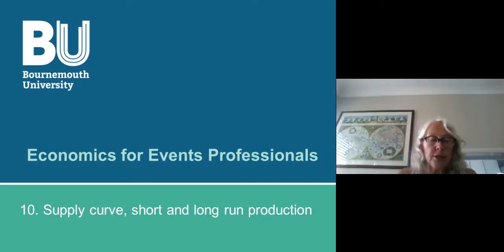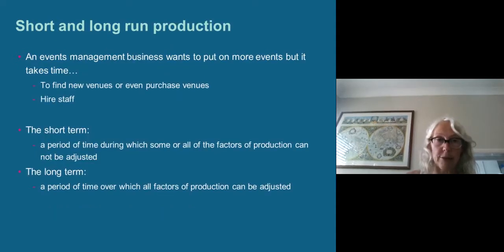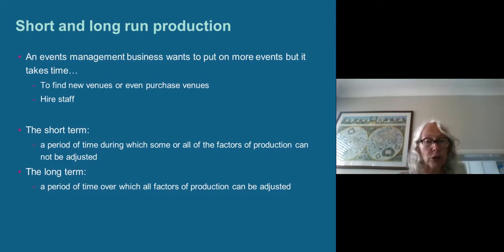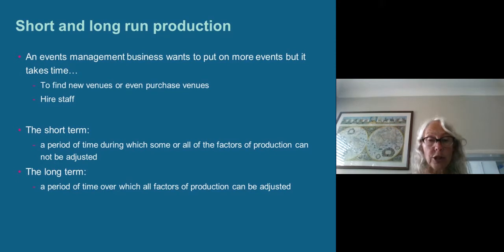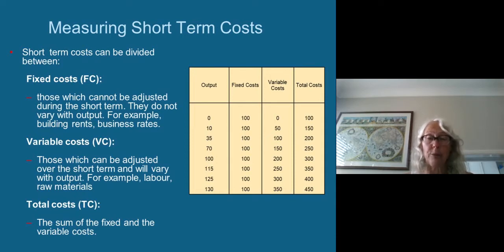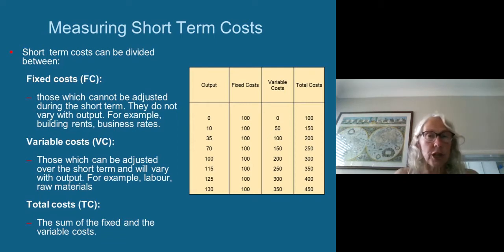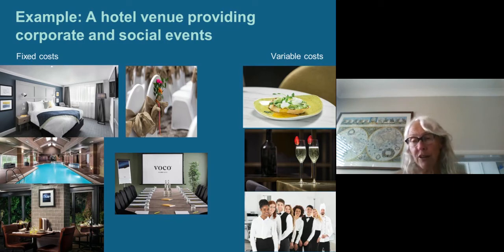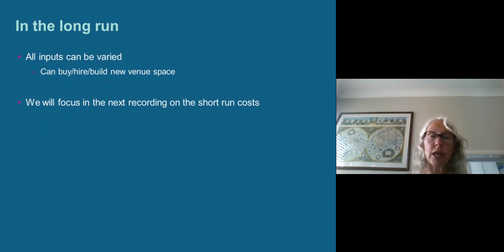Supply Curve short and long run production